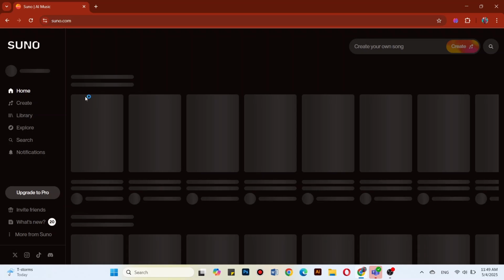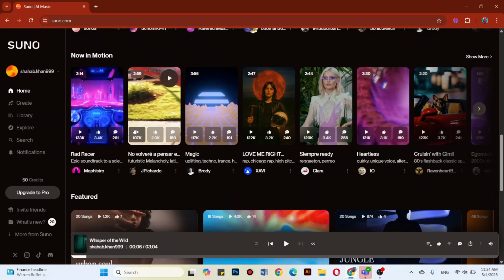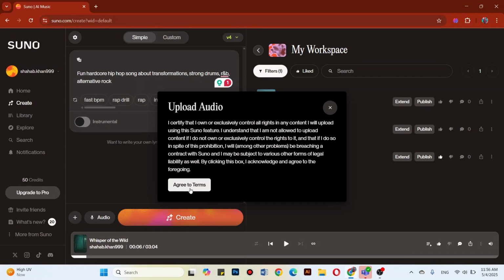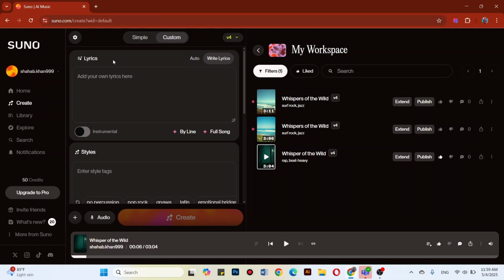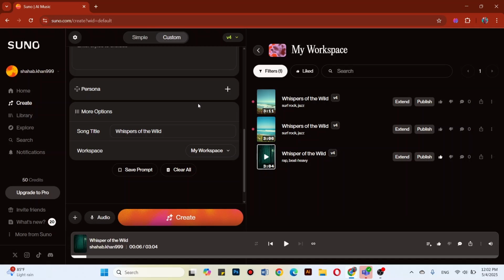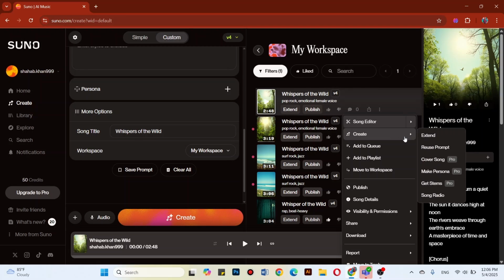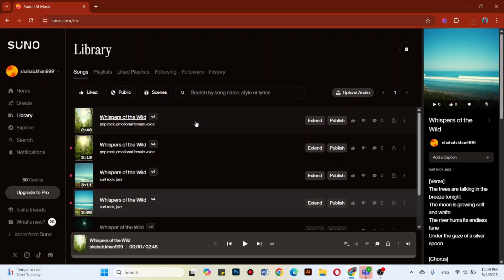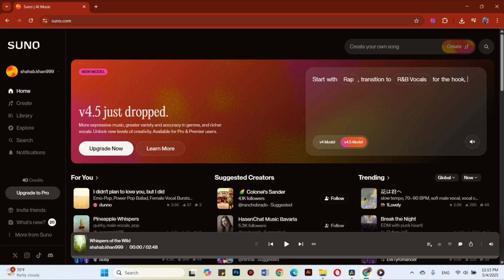Is Suno Ai Best Ai Music Generator? | Unfiltered Analysis of Suno |Ai Song Generator |Ai Music 2025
Hello !

 Unfiltered Analysis Here,

Welcome to the future of music creation! In this video, we explore Suno AI, the revolutionary AI-powered music generator that lets anyone create original songs in seconds — no instruments or studio needed!

🔥 Whether you're a music lover, content creator, or just curious about AI, this tool will blow your mind.

🔍 What You’ll Learn:
Introduction
What is Suno AI?
How to Use Suno AI Step-by-Step
Best Features
Pros & Cons
Final Thoughts

📌 Key Features of Suno AI:

Instantly generate music with lyrics

Supports multiple genres and moods

User-friendly interface

Perfect for content creators, YouTubers, podcasters & more

💡 Try Suno AI here
🧠 Powered by cutting-edge AI technology!

👇 Drop your thoughts or your favorite AI-generated song in the comments!